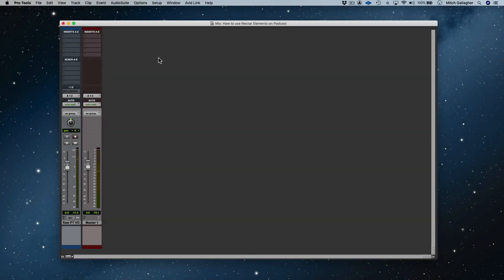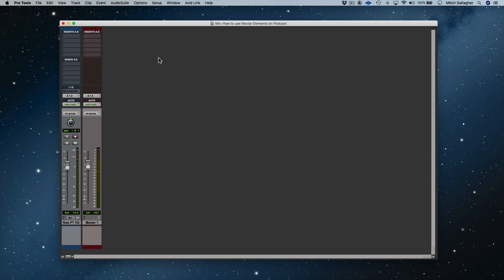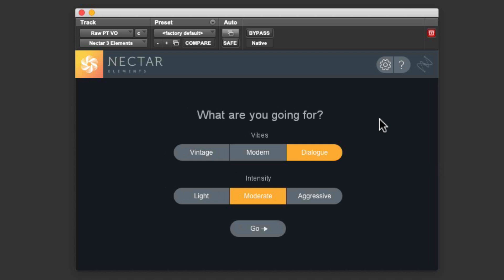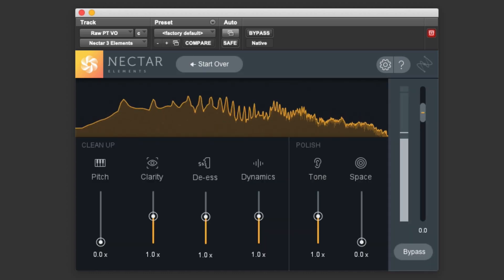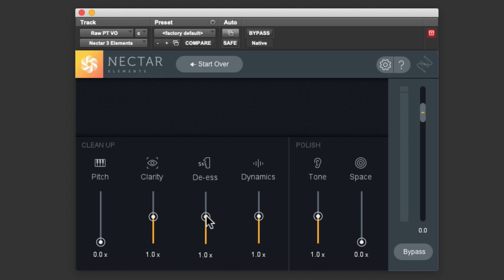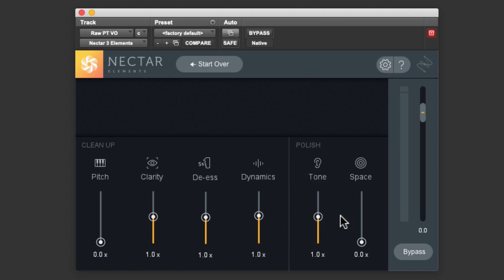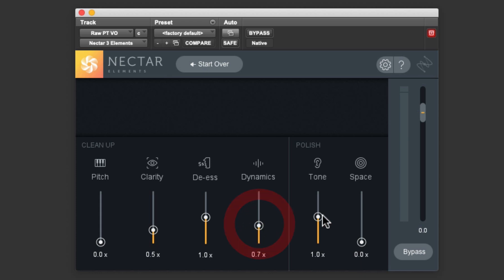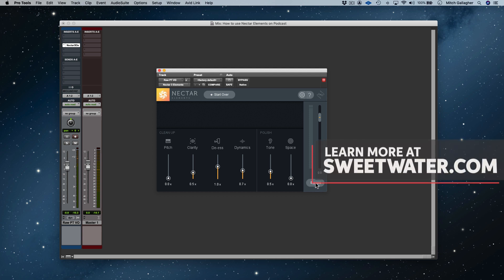How to Use Nectar Elements for a Podcast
Shop for the iZotope Nectar Elements Vocal Processing Plug-in at Sweetwater

Mitch Gallagher shares some tips and techniques for using iZotop Nectar Elements software to optimize your voice for your podcasts.

After you watch, check out Sweetwater.com today for all your music instrument and pro audio needs!